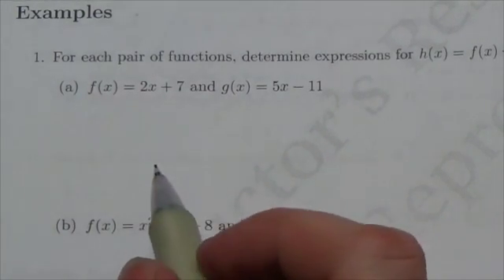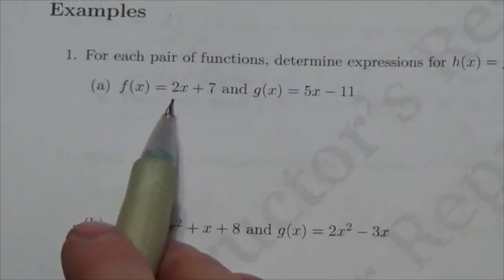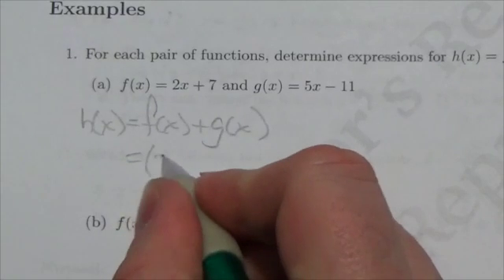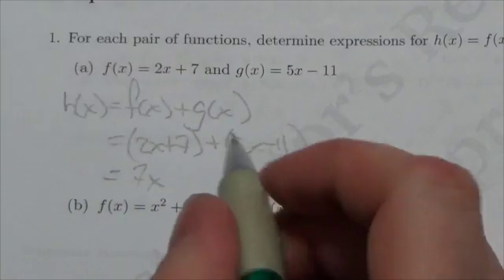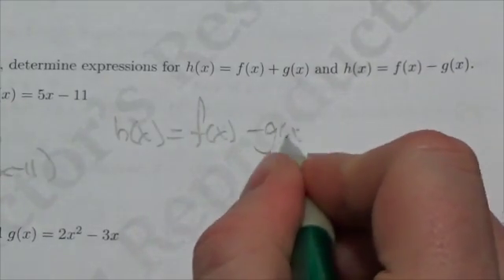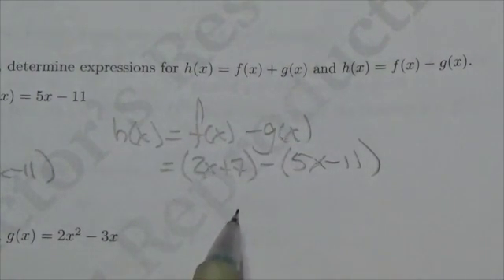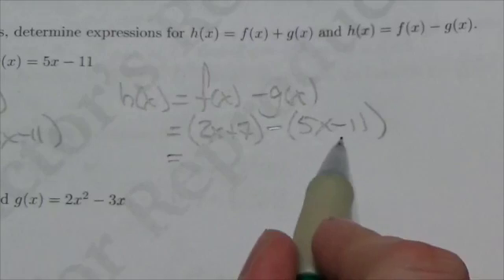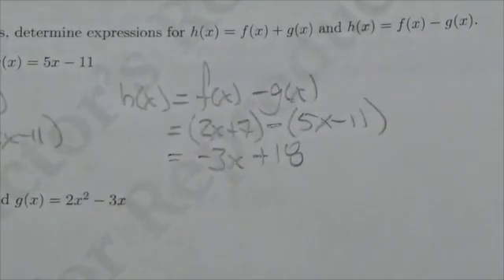Diploma Prep. Composition #1.1a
This is about finding the sum and difference of two functions.